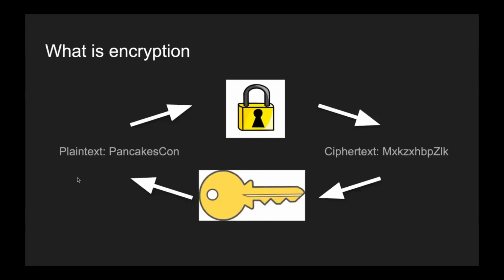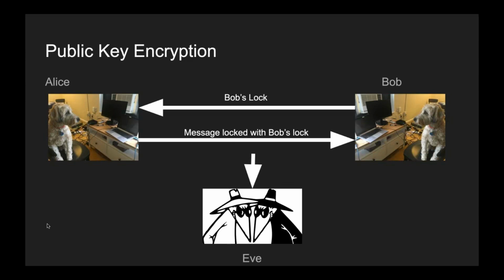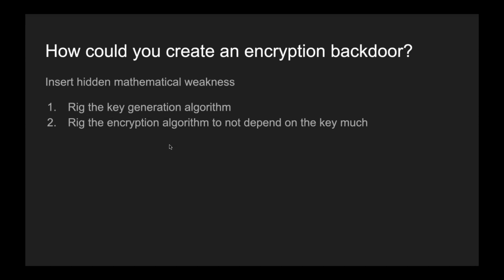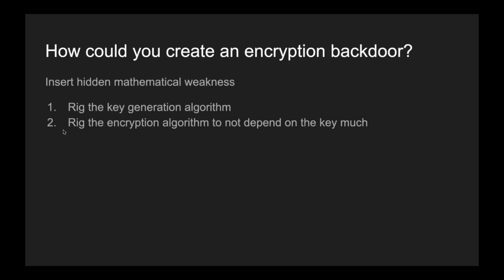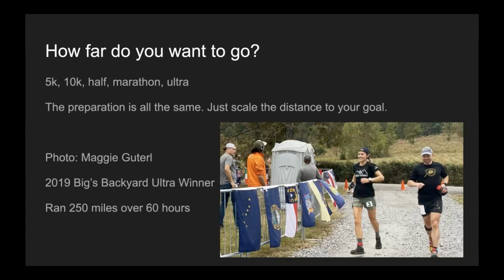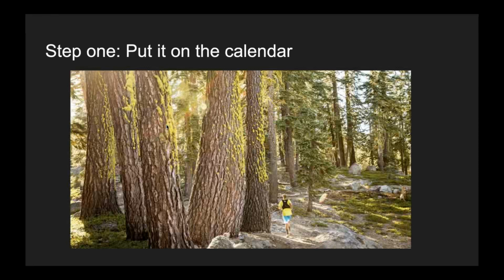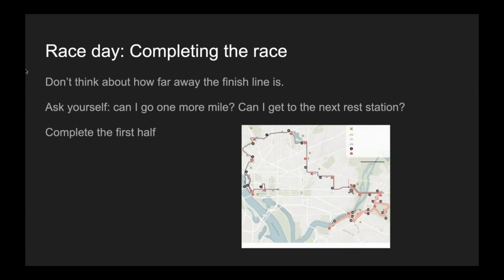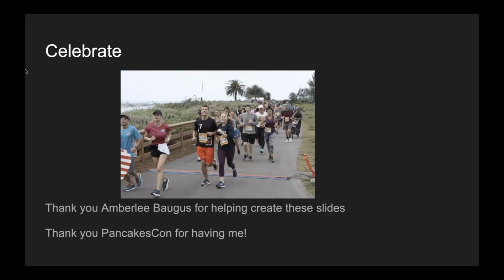privacyporter Encryption Backdoors and Ultramarathon Running